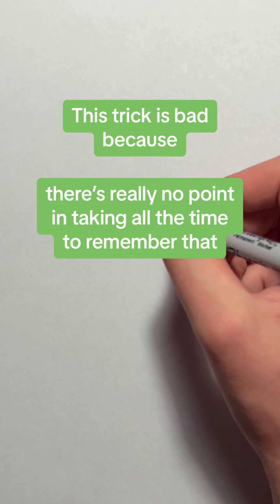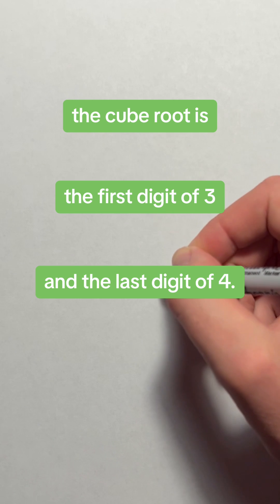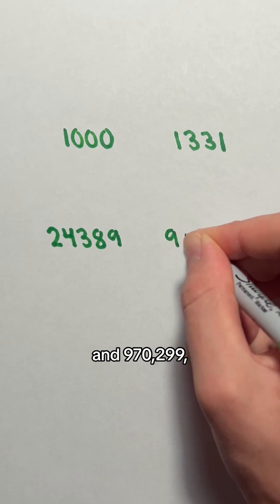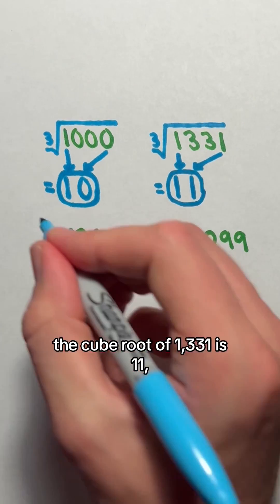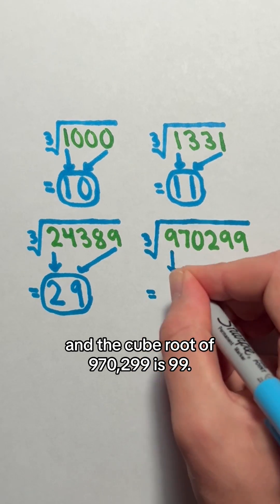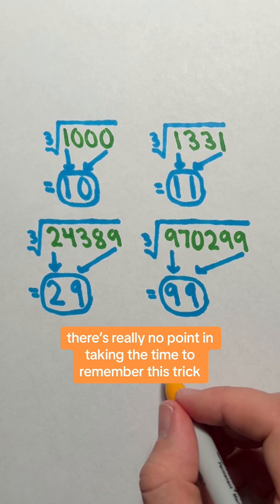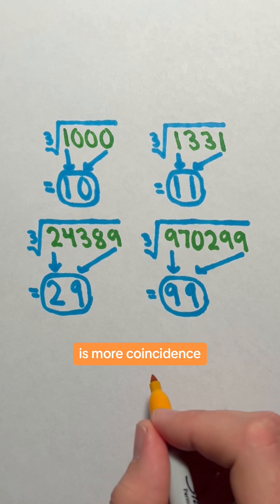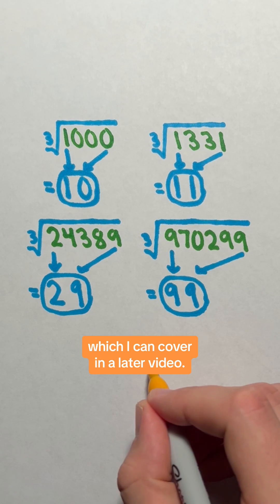Worst TikTok Math Tricks #2 Explanation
This trick just works with five cases, so is it really helpful?